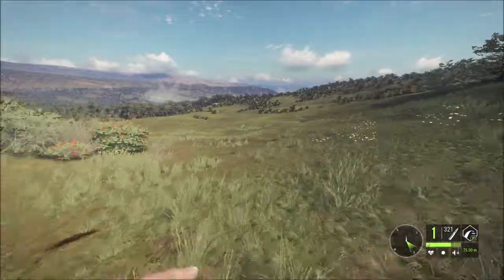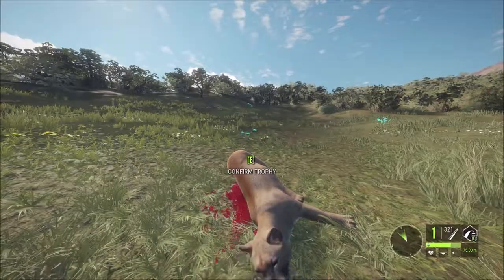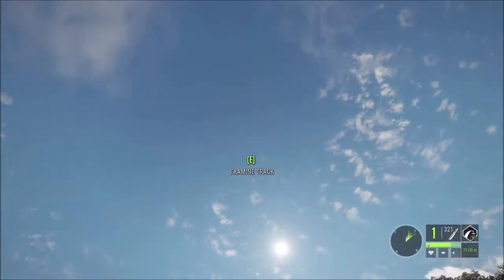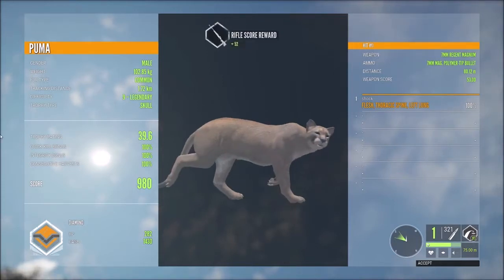theHunter Call of the Wild - Diamond Puma on Parque Fernando.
It helps a lot and only takes a few seconds of your day :D.

● Games that I play:
League of Legends
CS:GO
TheHunter: Classic
TheHunter: Call of The Wild